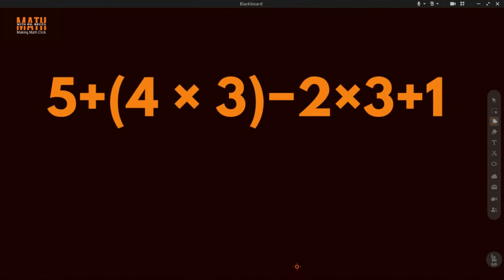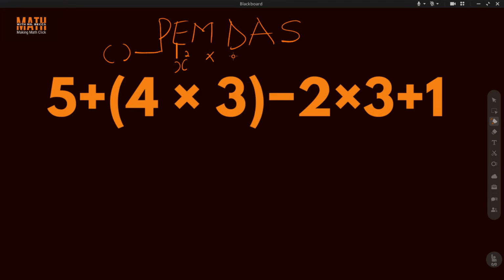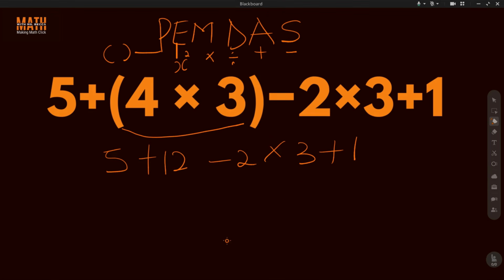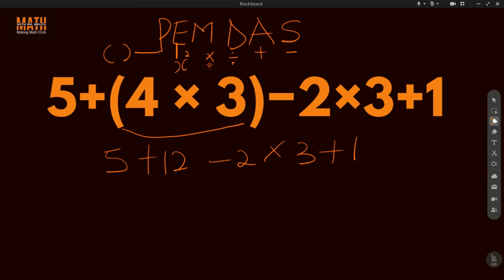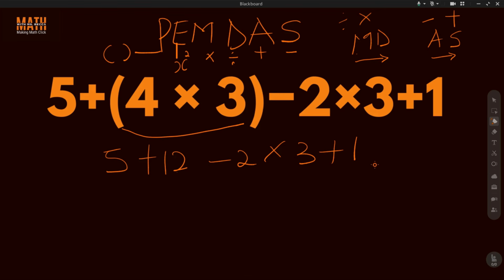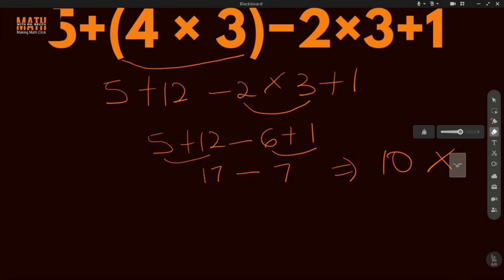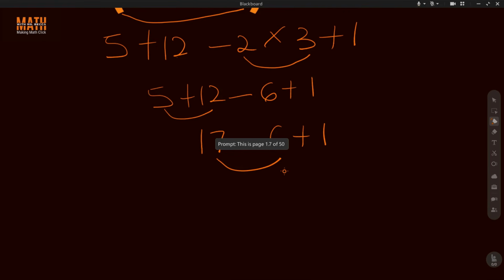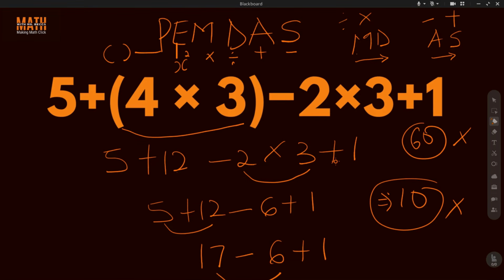Many Will Get This WRONG!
📌Reach out for personalised help